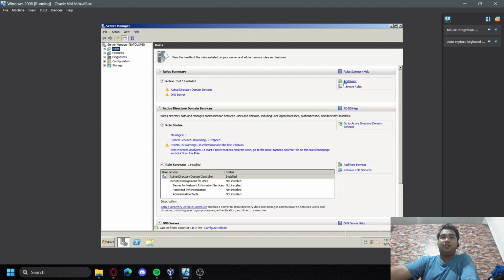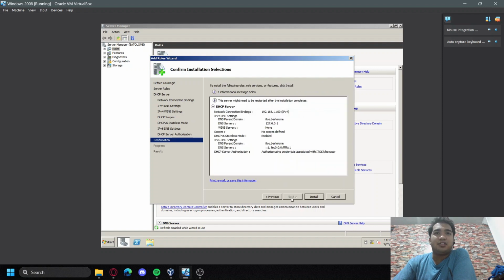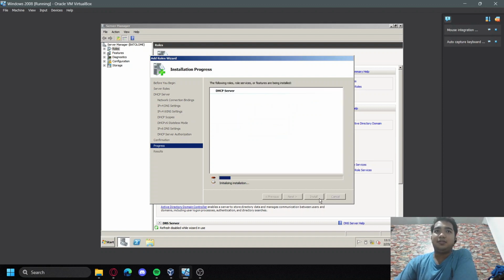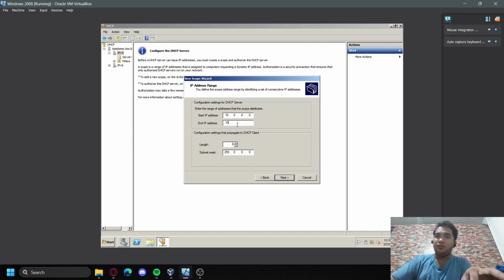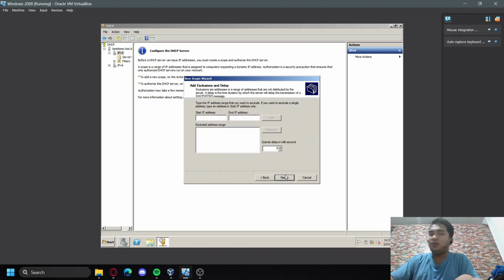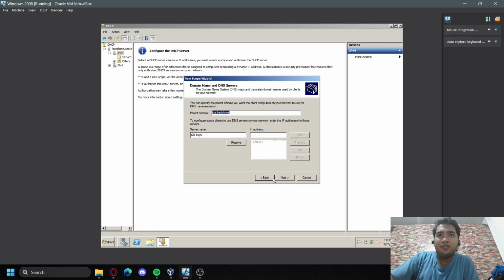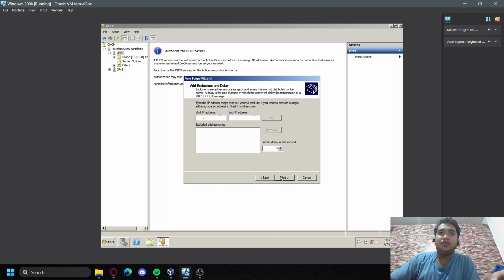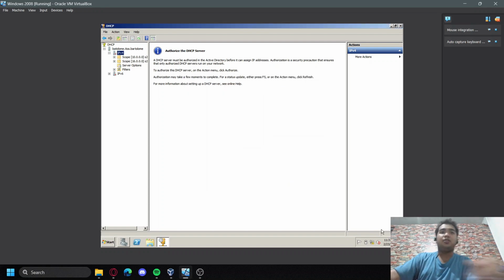How to Configure DHCP Server in Windows Server 2008